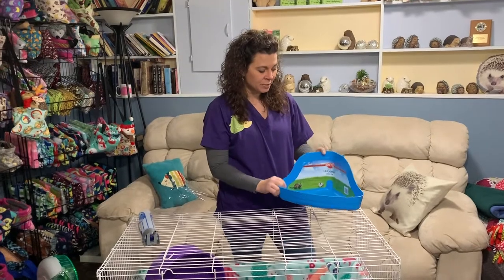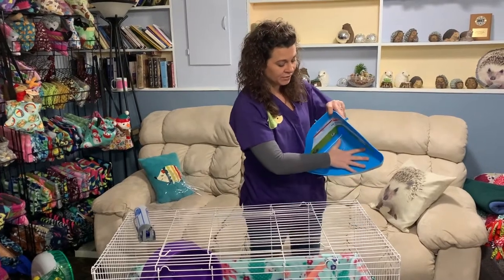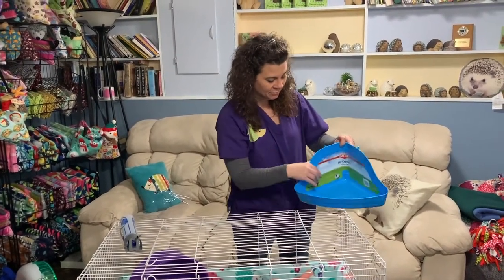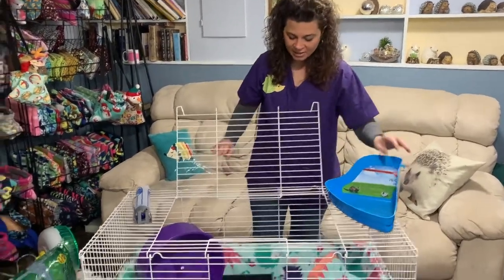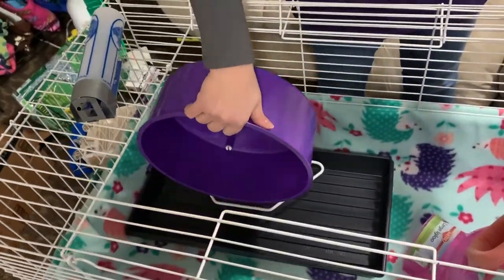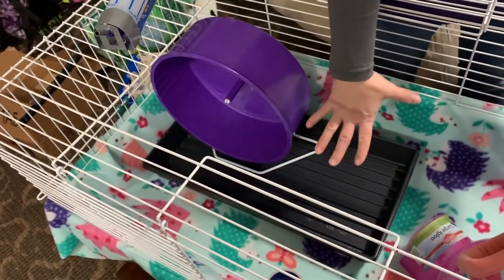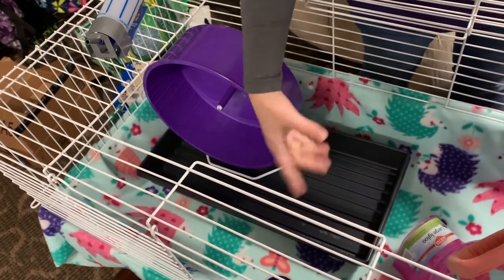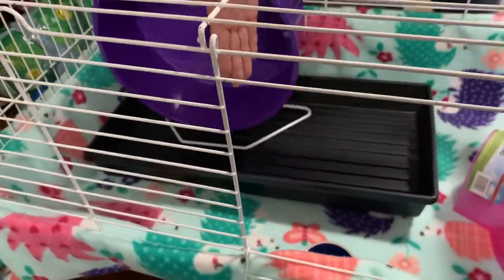Setting up your hedgehog cage | Types of litter pans | Litter box training